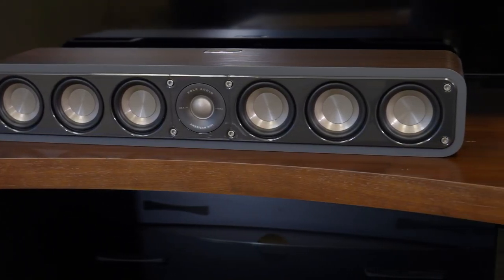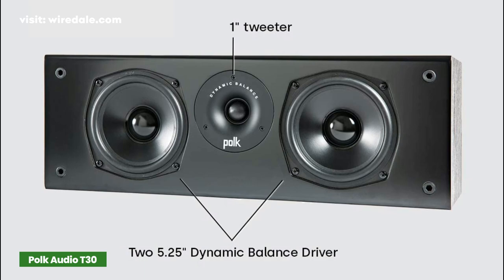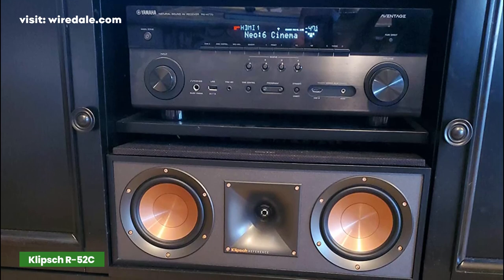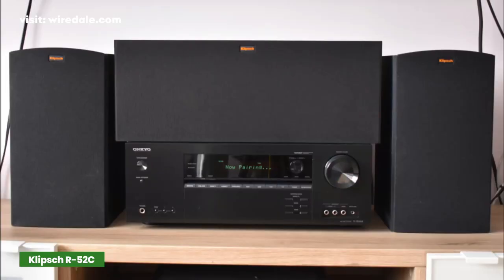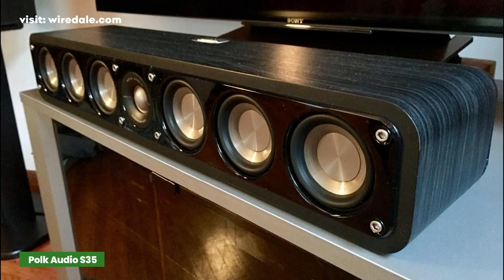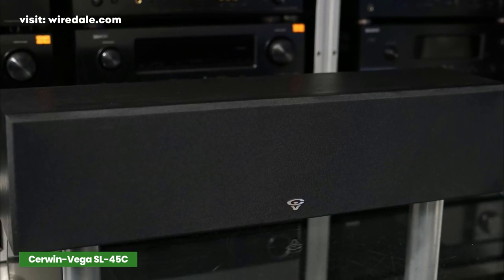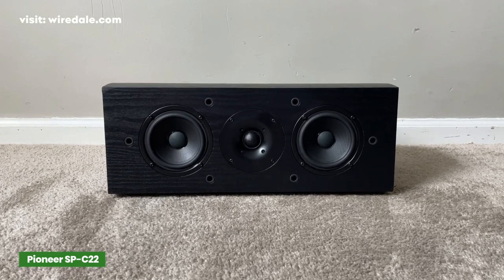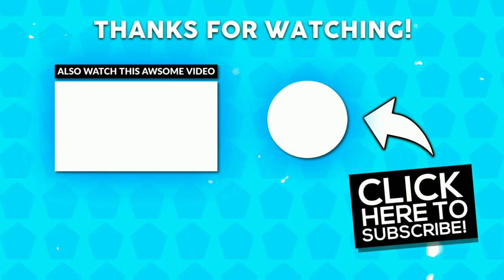BEST Center Channel Speakers 2022 for Your Home Theater!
The best center speakers ensure that you can hear the voices of Hollywood legends like Meryl Streep and Tom Hanks clearly in your living room. This should make your purchase decision as easy as possible for you. Take a look at our picks for the center channel speakers in 2022 on Amazon. You can check US prices on Amazon (ad) in the list below

● Polk Audio T30
● Klipsch R-52C
● Polk Audio S35
● Cerwin-Vega SL-45C
● Pioneer SP-C22

With our large center speaker list for 2022, we want to help you choose the best center speaker. We will explain to you how passive and active center speakers differ and what alternatives are available to you if there is not enough space.